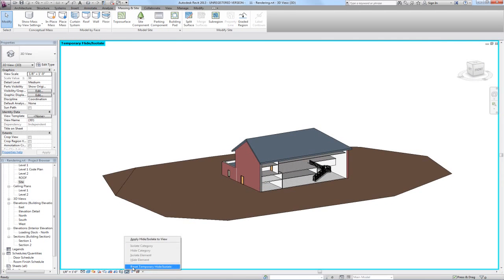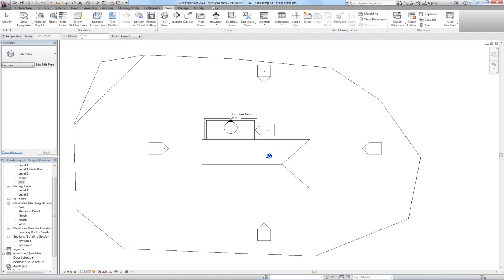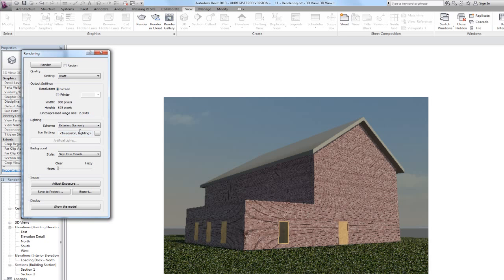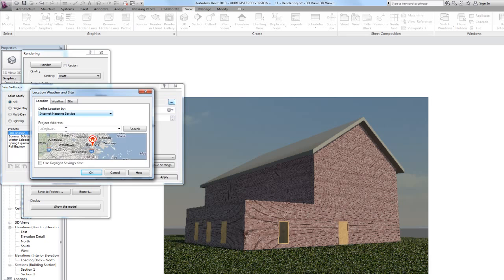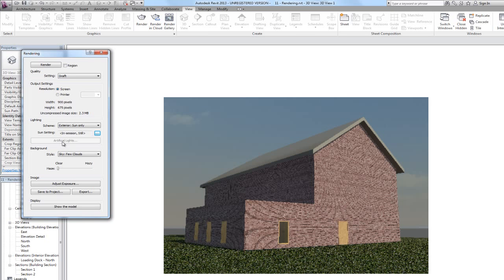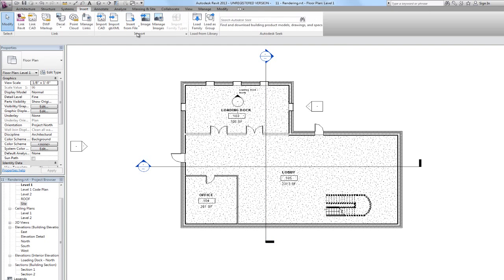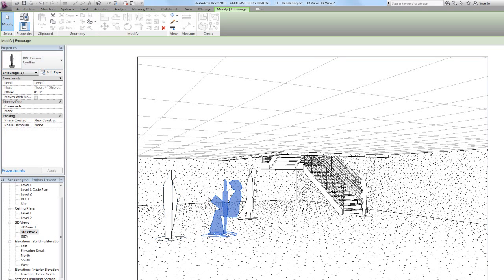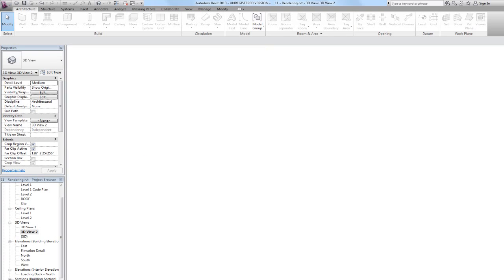Revit Architecture - Rendering Options